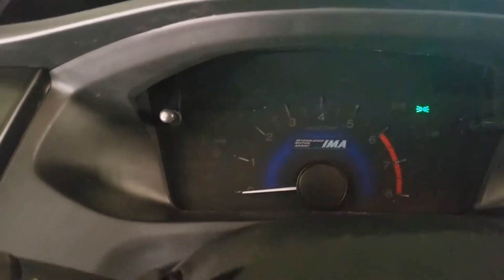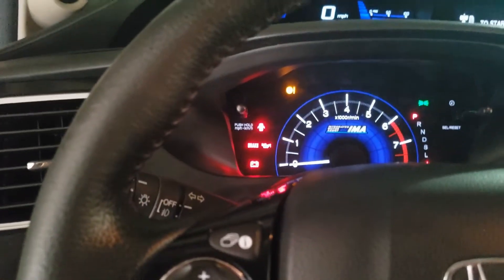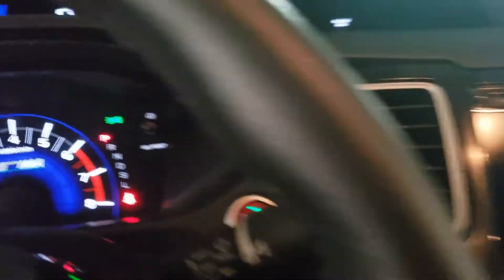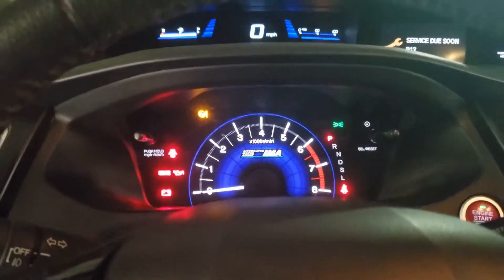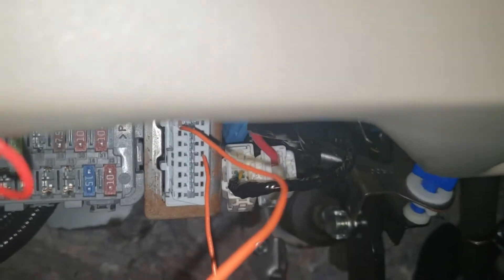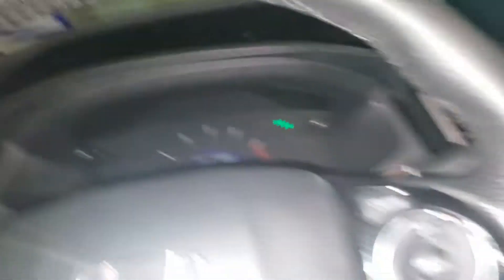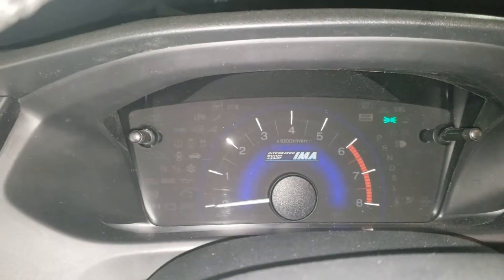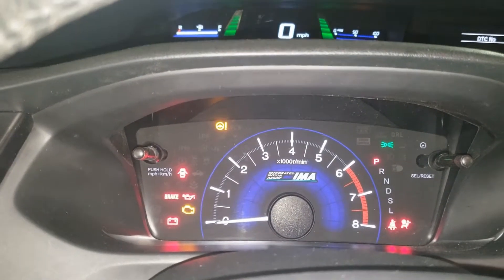How to Calibrate Honda ABS with Push-button Ignition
Honda/Acura vehicles require some extra steps to clear ABS codes, specifically, ABS/VSA calibration. The normal procedure for this is to short pins 4 and 9 in the OBDII connector, then turn the key to the "on" position (pos. II) while holding the brake, then press and release the brake as the ABS light turns on and off. This video demonstrates the procedure in a Honda with push-button start, which is only ever so slightly different than in a keyed Honda.